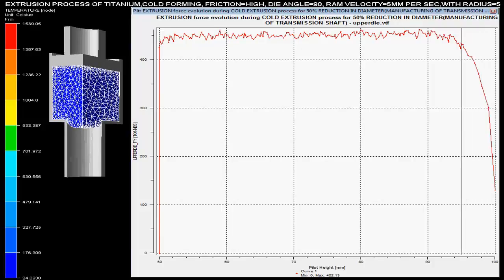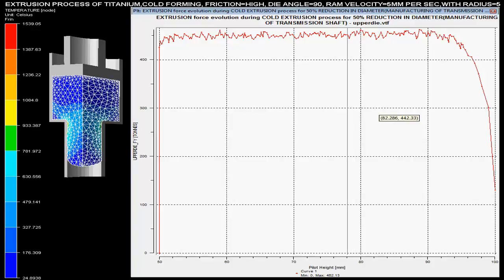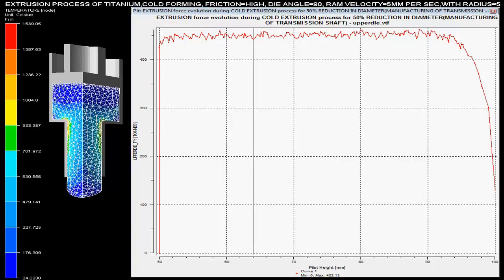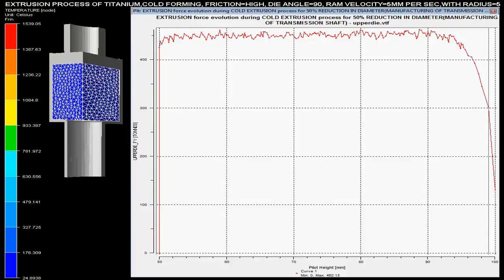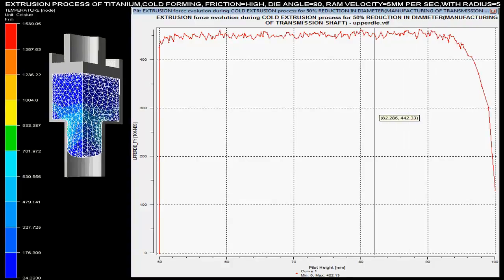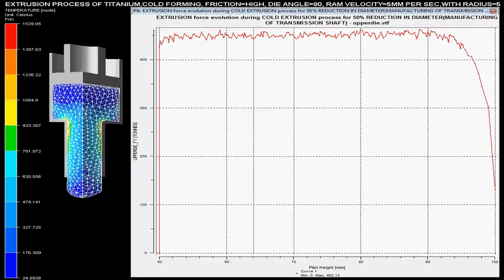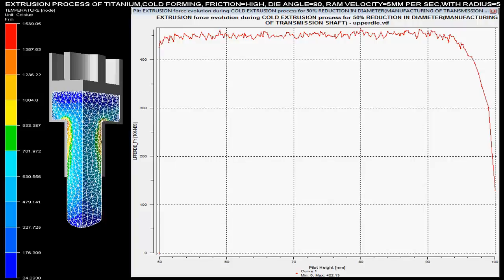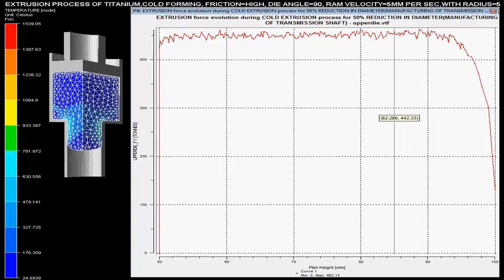EX SOLID TI COLD R90 FH V5